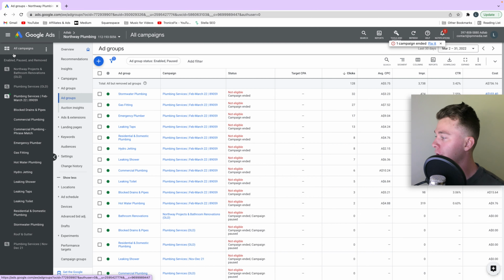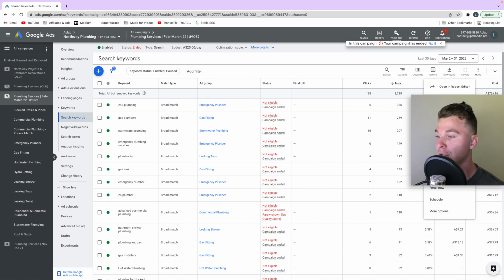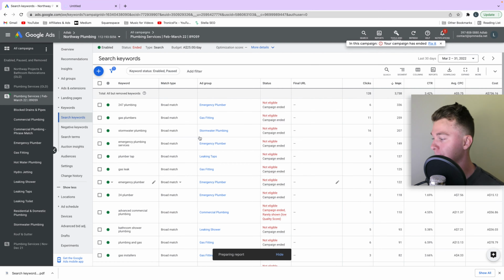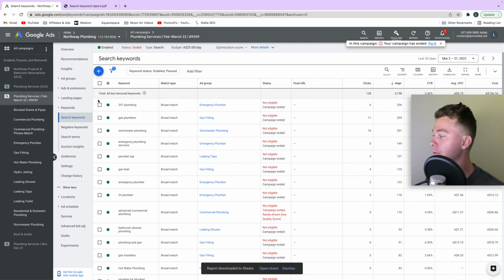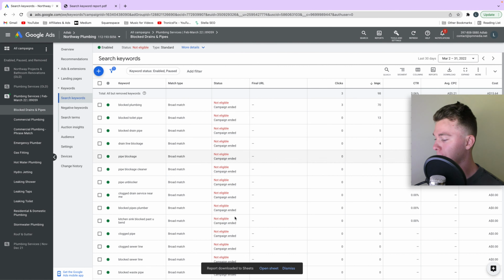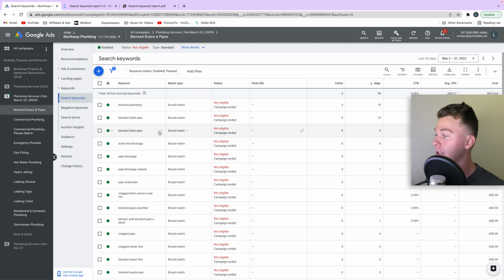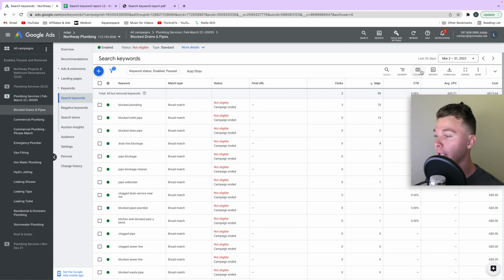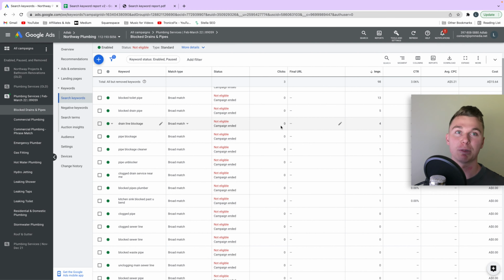How to Download your Google Ads Keywords in any Format (XLSX, CSV, Google Sheets, PDF, JPG or PNG)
Hey guys, in this tutorial I show you how to download your keywords from your Google Ads.

This tutorial is made for people who are running Google Search Ads & need to download their keywords.

Thanks,
Luke Mead 😊

This is one of those tutorial, that is totally needed. I spent almost 30 minutes trying to download my Google Ad keywords - I was totally overthinking it...

If you need to share your keywords, then downloading them to a PDF or DocX is often the easiest way to do it.

You could give people access to your Google Ads account, but that could be risky & create issues.

So downloading your keywords is often the easiest & fastest way to do it.

Let's break down how to do this.
1. Navigate to your Keywords - don't select them!
2. Download your Keywords
3. Choose the file format

That's how easy it is!

00:00 Find your Google Ads Keywords
00:58 Download Google Ads Keywords
01:37 Share Google Ads to Google Sheet

P.S.